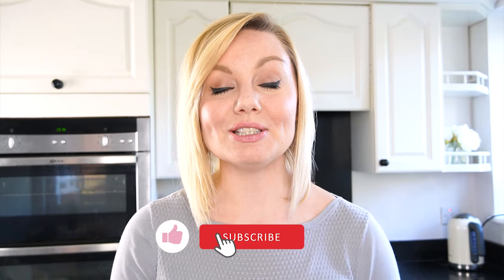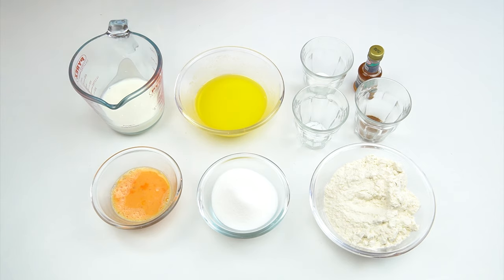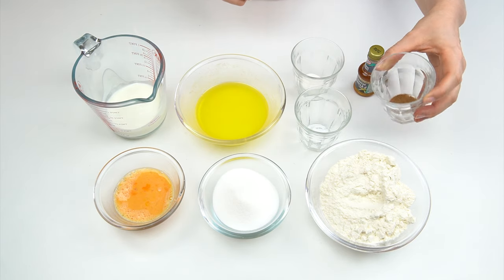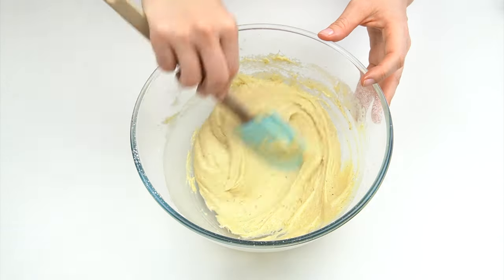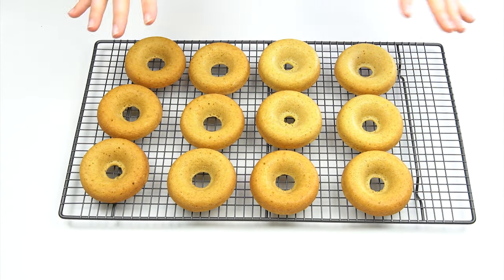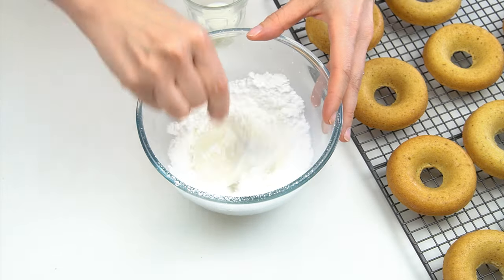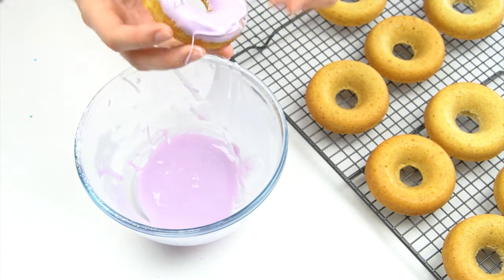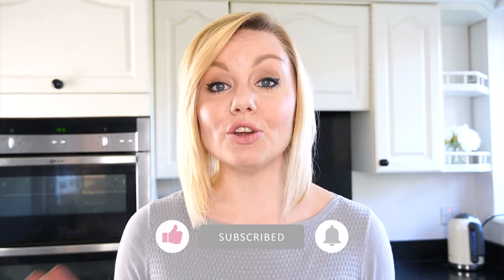Easy Baked Donut (Doughnut) Recipe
Hi and welcome back to my kitchen. Donuts are a perfect treat on their own or to add onto your cakes as a decoration. In this weeks cake decorating tutorial I'm showing you how I made the fun baked donuts with a coloured glaze.

These donuts were perfect to add to the birthday cake you'll see at the end of the video.

➡In the video I add the Happy Sprinkles Sweet Mermaid mix onto my donuts and Happy Sprinkles have kindly given me a 10% off voucher code for you all to use when making purchases from their
(This code can not be combined with any other discounts)

Ingredients for 12x Donuts
180g Plain Flour
105g Caster Sugar
1 large Egg (65g)
115g Salted Butter
1/4 tsp Bicarbonate of Soda
1 tsp Baking Powder
100g Buttermilk
1/2 tsp Nutmeg
1 tsp Vanilla

Ingredients for Glaze
150g Icing Sugar
2 tbsp Milk
1 tsp Vanilla (or flavouring of your choice)
Food Gel Colour of your choice

➡Tools I have used in todays video:
Donut Trays
Piping Bags
Raspberry Colour Splash
Jade Colour Splash
Blue Colour Splash
PME Cake Release